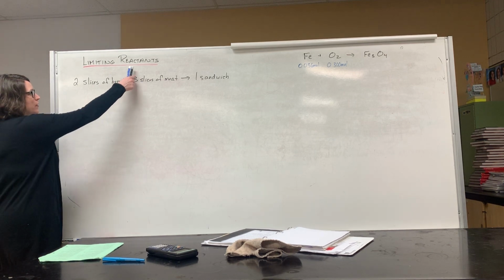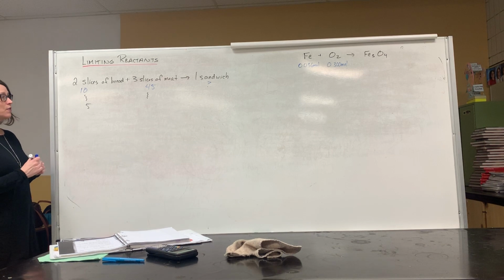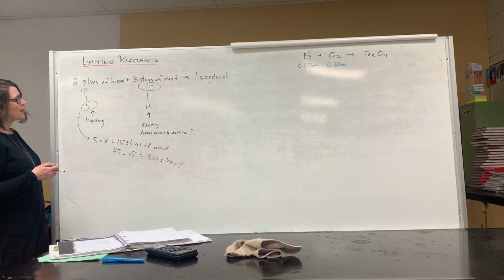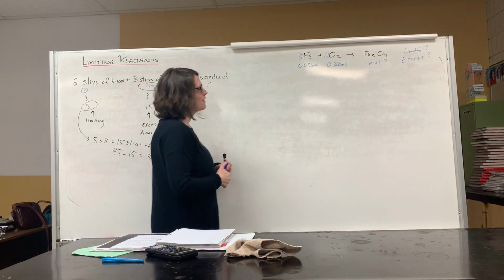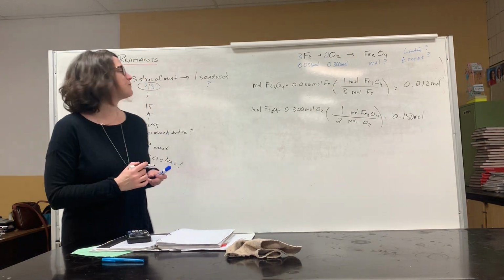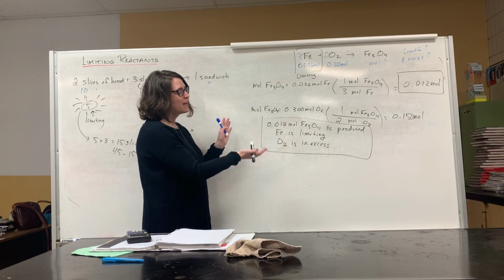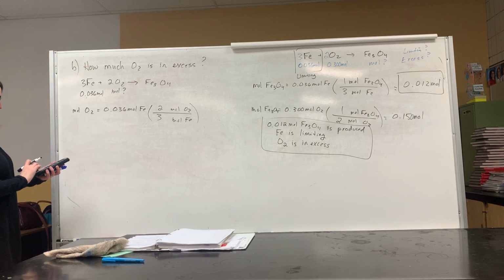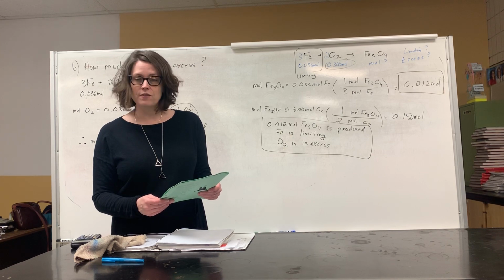Chem 30 Lesson 2.13 Limiting Reactants